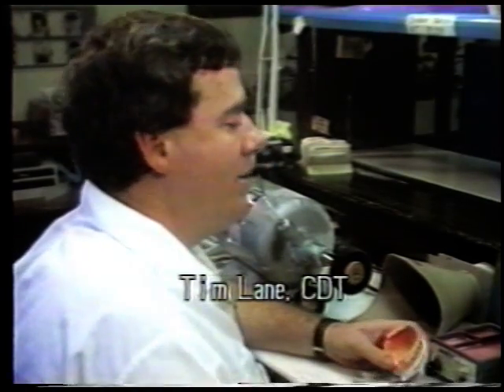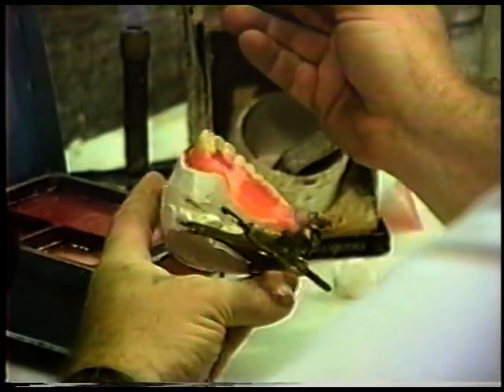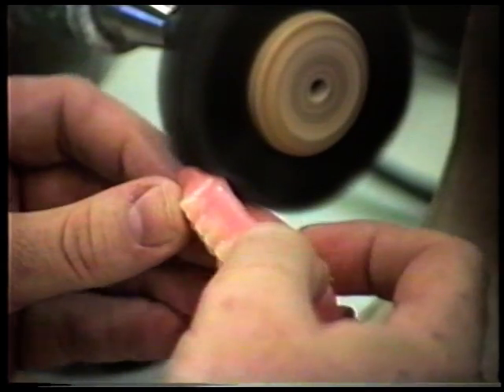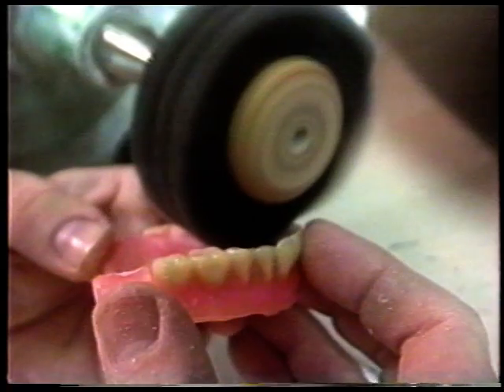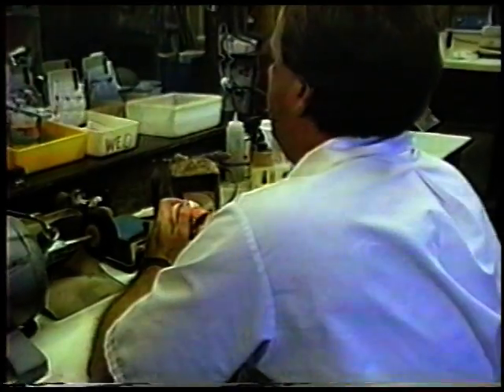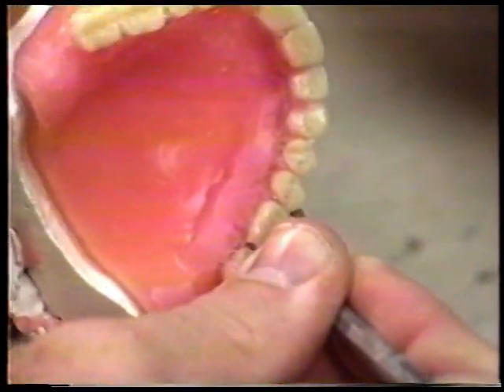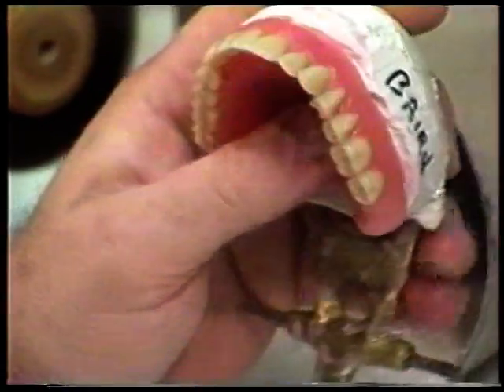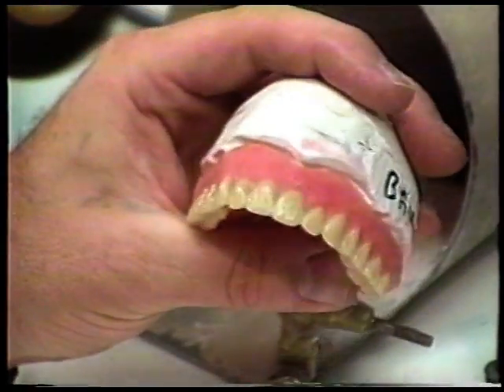Complete Denture Wax Up by Tim Lane CDT